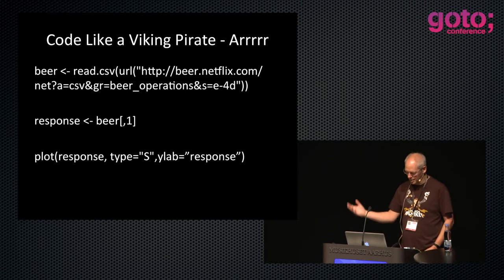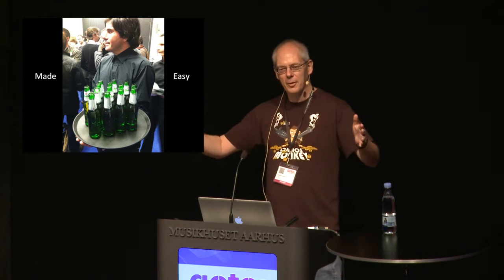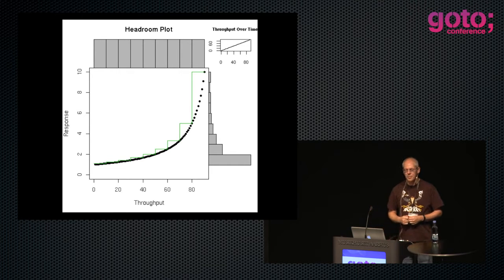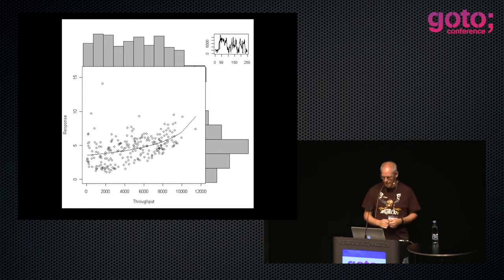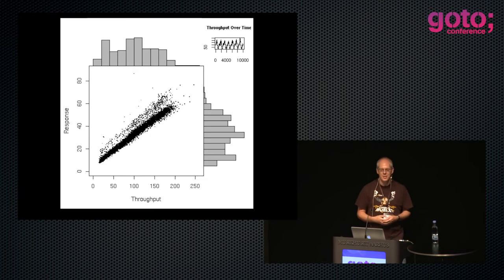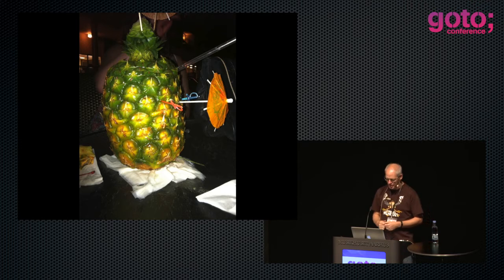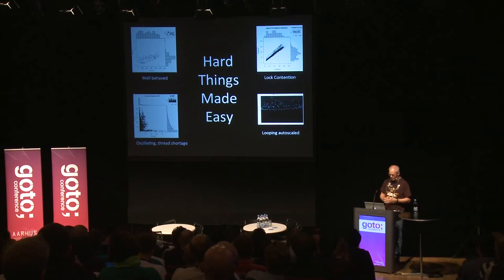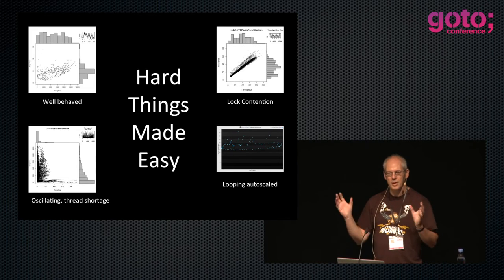Bottleneck Analysis • Adrian Cockcroft • GOTO 2012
Adrian Cockcroft - Director of Architecture for the Cloud Systems Team at Netflix @adriancockcroft

ABSTRACT
It's hard to get served a drink at the bar during a conference. There are many times that you will be staring down the empty neck of your last beer bottle and feeling thirsty while you wait in line. There are some common problems that occur, but how can the conference organizers easily figure out which problem is constraining the throughput of this important function, and optimize quick delivery to thirsty attendees?